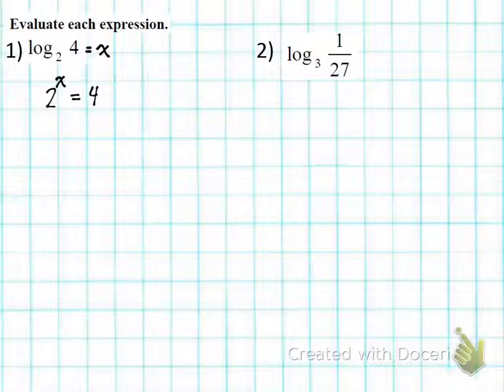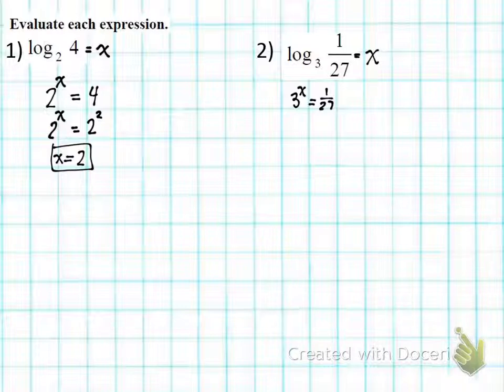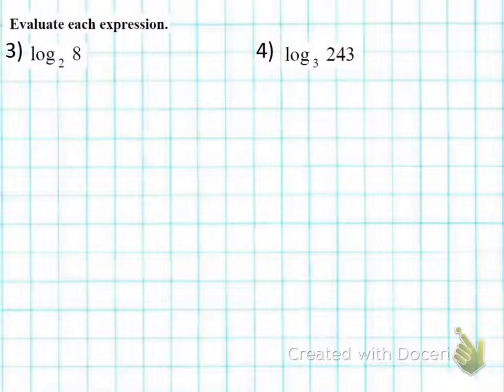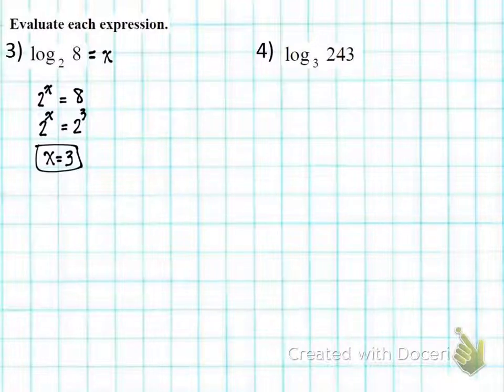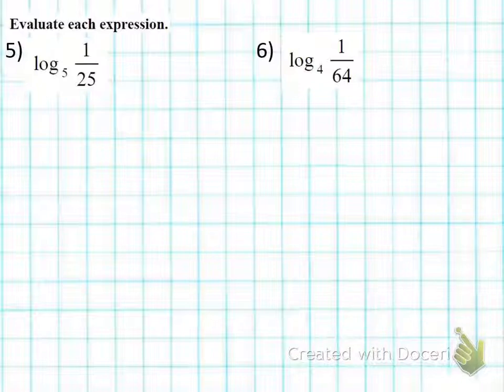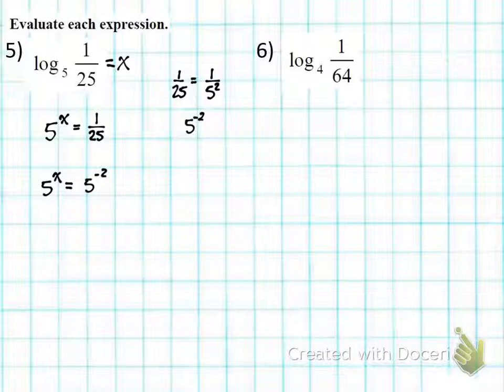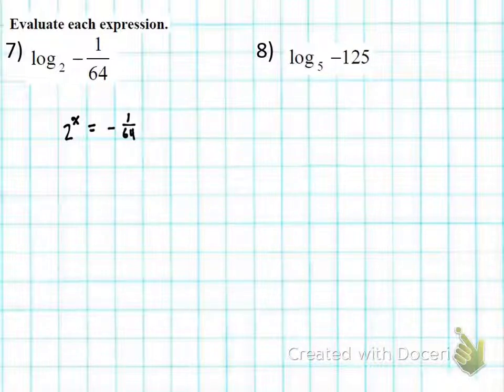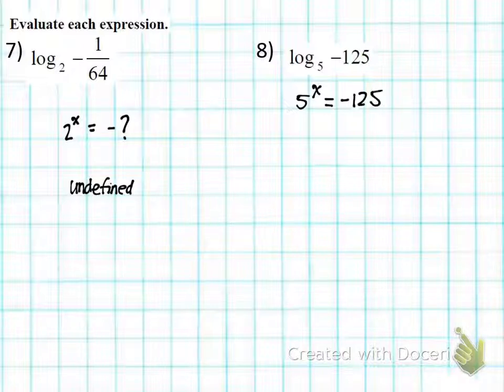Alg. 2 -012915- Evaluating Logs